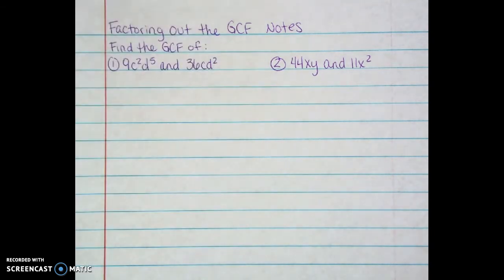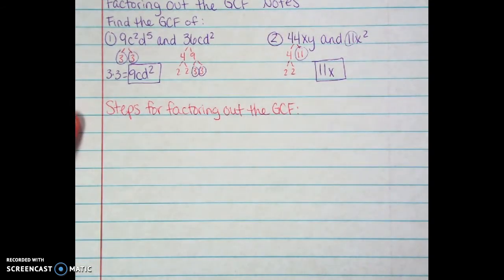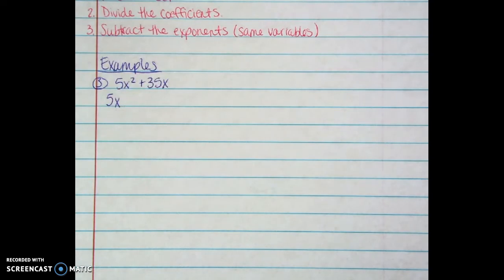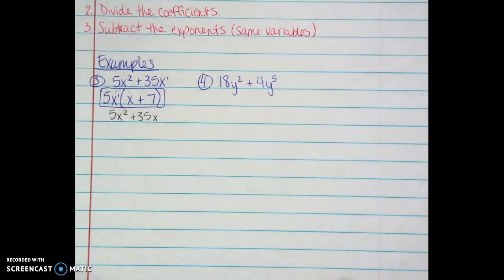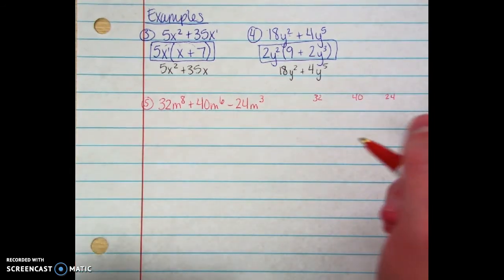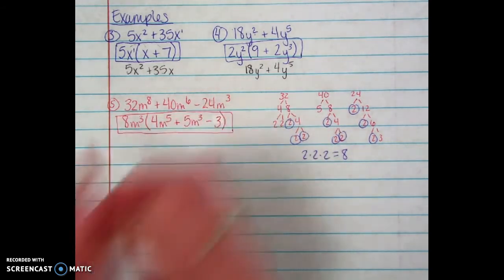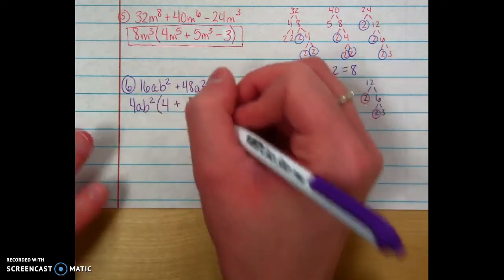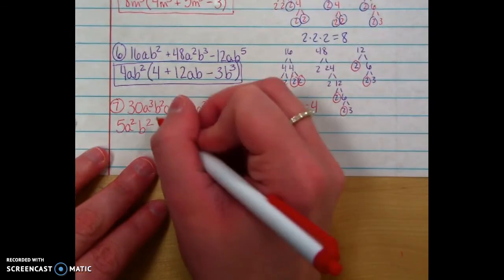Factoring out the GCF